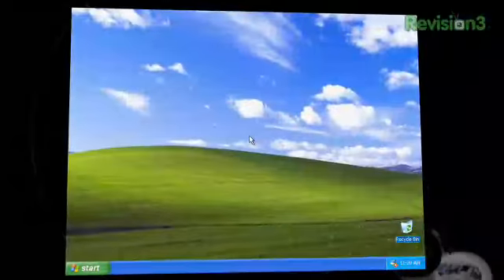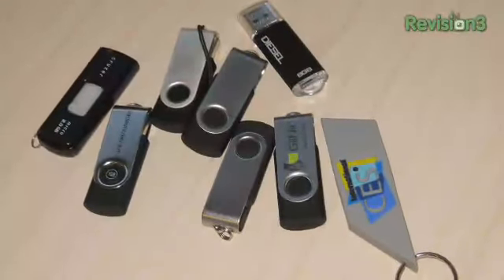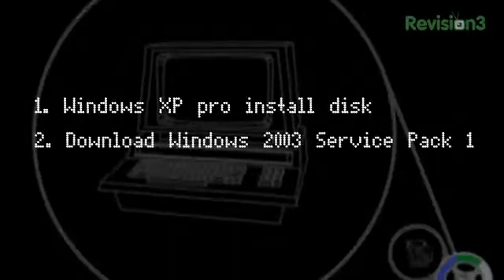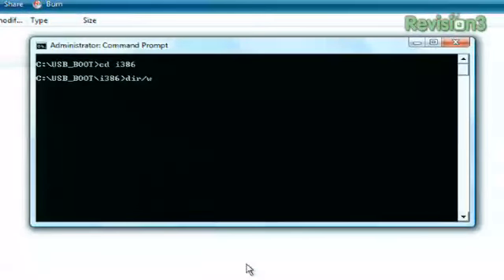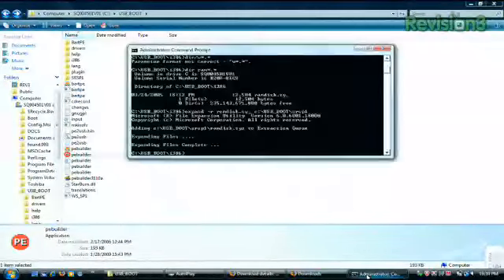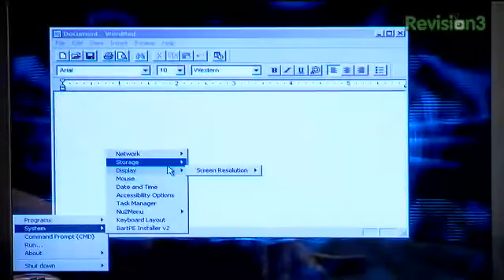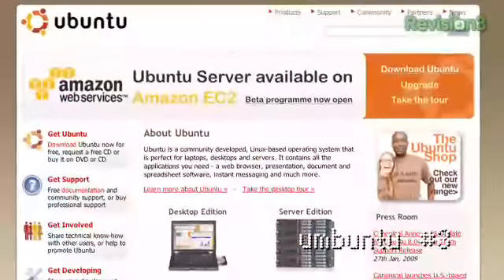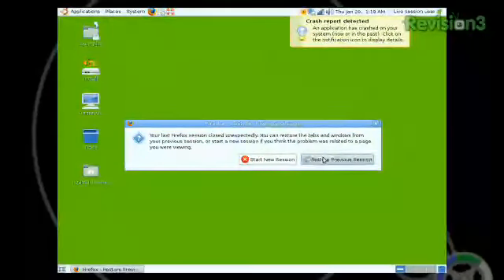How to Boot Windows or Linux via a Flash Drive SYSTM